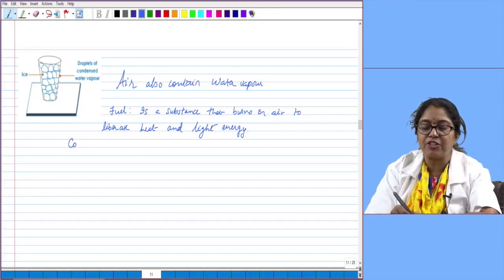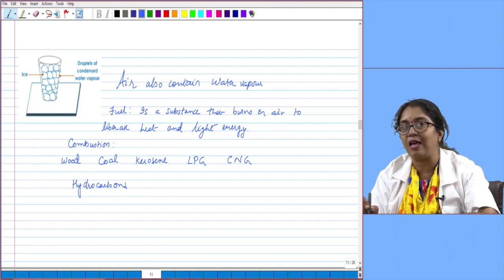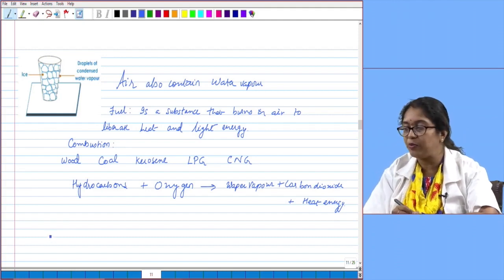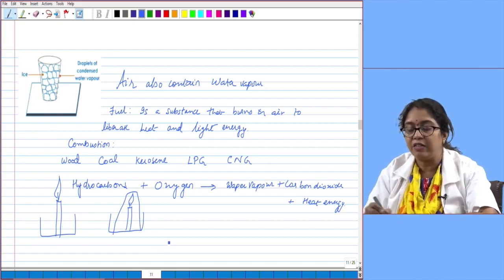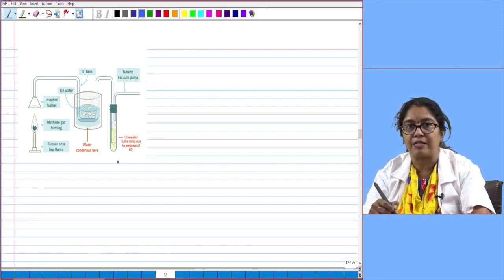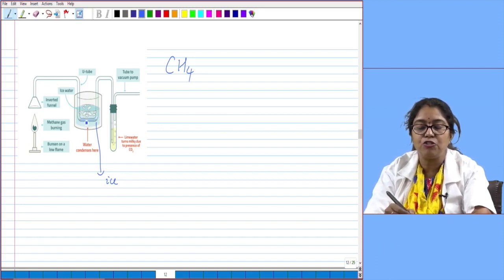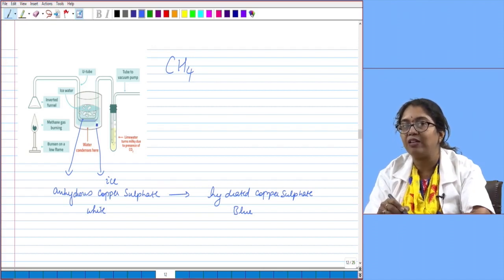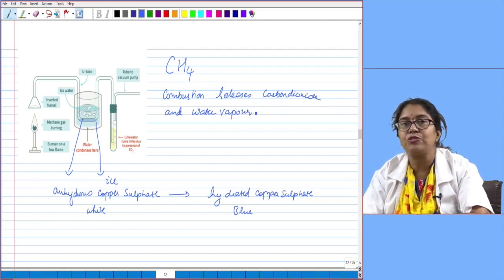What is Combustion | Air & Atmosphere | Class-6 | Chemistry | Goyal Brothers Prakashan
Topic - What is Combustion | Air and Atmosphere | Class-6 | Chemistry )
Combustion is a chemical reaction between a substance (typically a fuel) and an oxidizing agent, usually oxygen from the air. This reaction results in the release of heat and light, accompanied by the production of combustion products. Combustion is a common and essential process in various natural and human-made systems, and it plays a crucial role in energy production, heating, and other applications.

Join our online class for Learning Elementary Chemistry for Class 6 with online video lectures.

What you will learn:
- Air and Atmosphere

Class: 6th
Series Name: Learning Elementary Chemistry Class-6th
About Series:
Learning Elementary Chemistry Class-6th
- Video Lecture
- Animated Videos